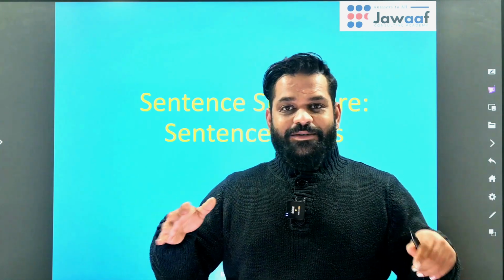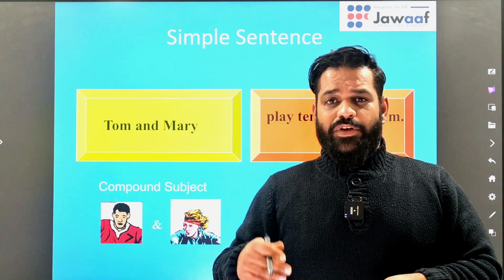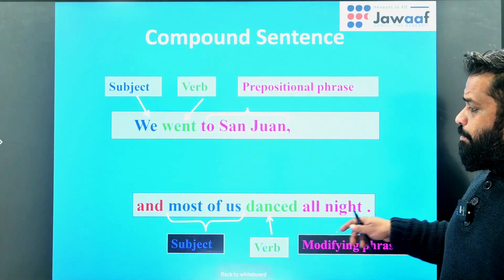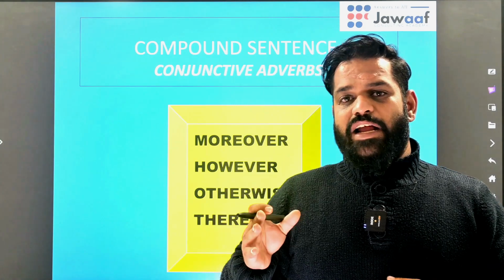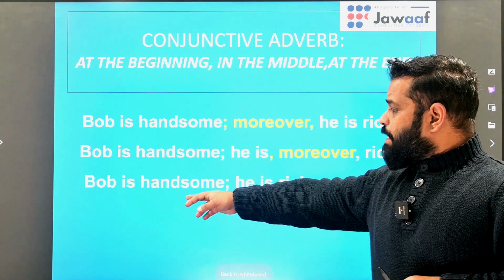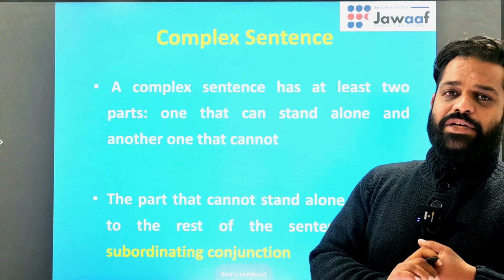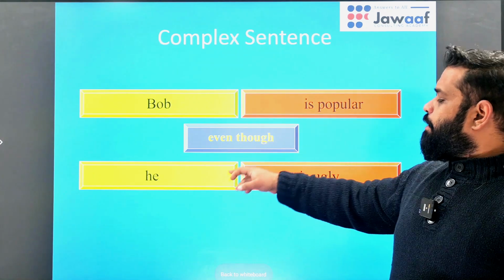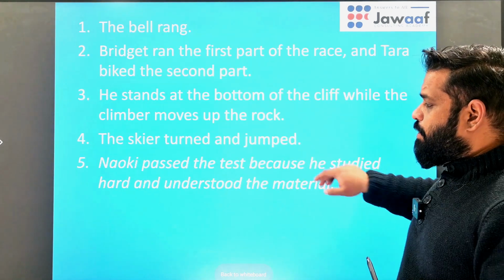ONLY FOR BAND 8 ASPIRANTS || ENGLISH GRAMMAR || JAWAAF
Poor in Grammar ??! No problem. We have it covered. Let's discuss the major grammar issues with IELTS students.

Recommended Videos🎞️🎞️🎞️🎞️

Join our exclusive FREE IELTS Writing Task Physical Workshop at JAWAAF!
Learn proven strategies and tips to boost your writing score.
📅 Limited seats, Secure your spot today!

   📌 Visit Now: New Plaza, Putalishadak, Kathmandu

Jawaaf is your one-stop Professional Growing Consultancy in Nepal for your abroad Study. Specializing in IELTS, SAT and Visa Services.  Led by certified IELTS/SAT trainers with 10+ years of experience. Get professional guidance for documentation, study abroad, and career success.